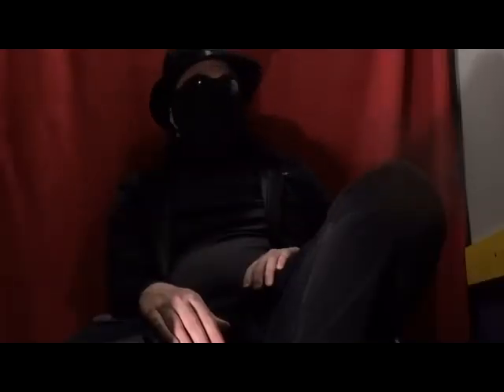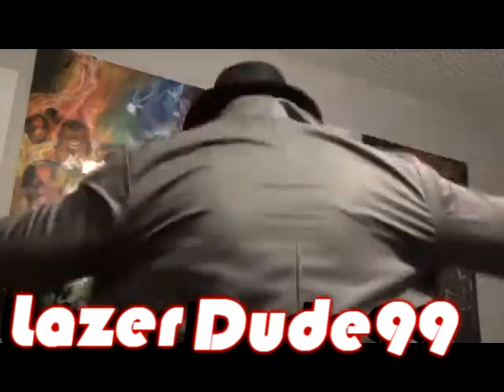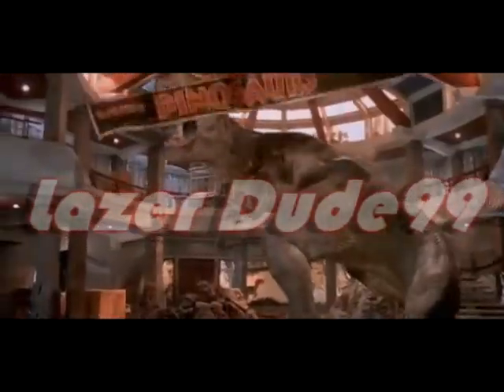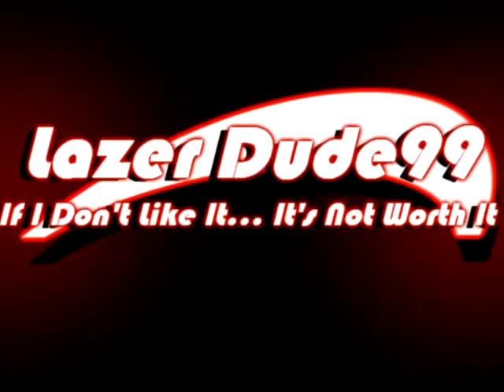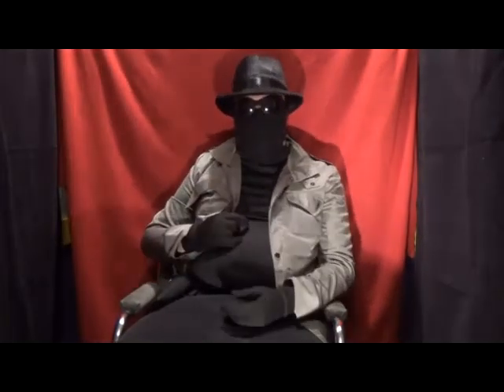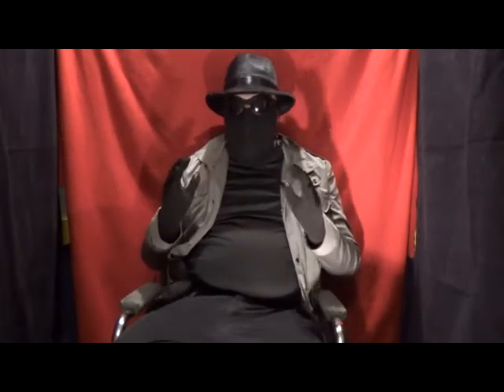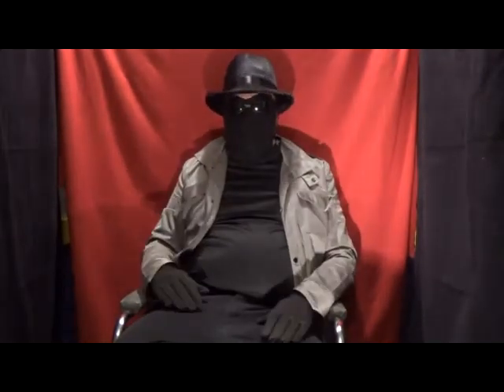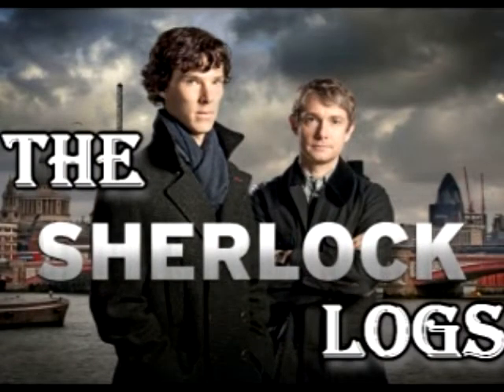Very Important Anoucment Big changes please watch!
lots of stuff is going to change and here is all of the info you will need to get through it...